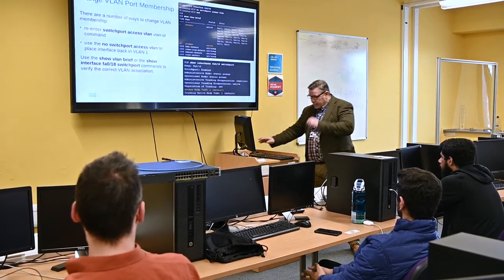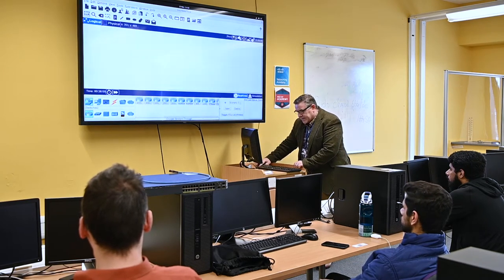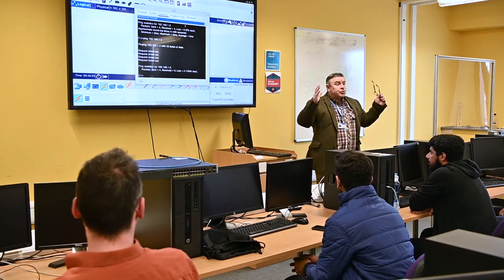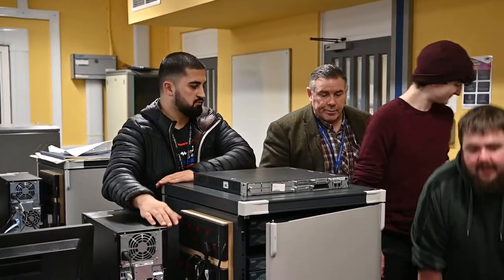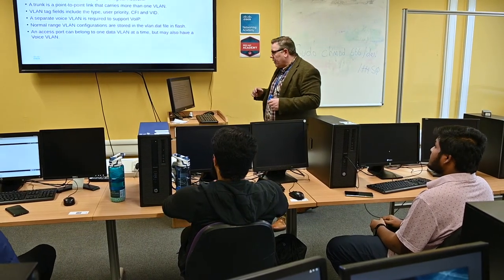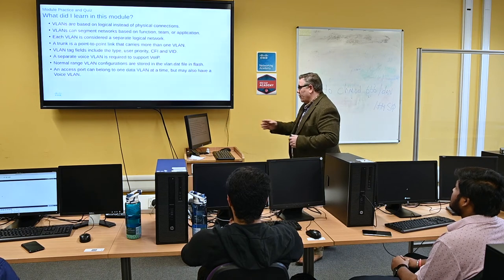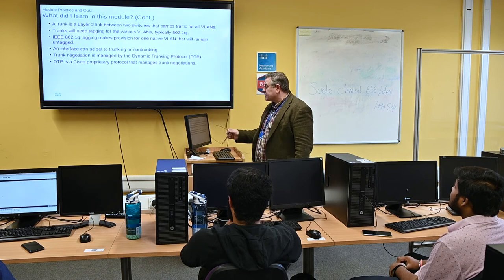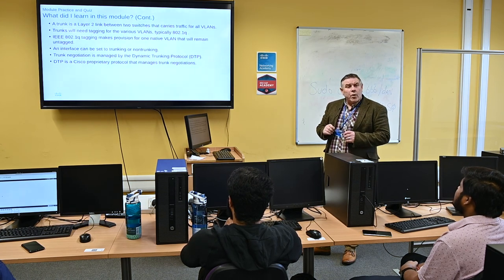Example lecture on VLAN and switching, delivered by William Haddock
Delivered by William Haddock, Lecturer in Networking and Security, School of Arts & Digital Technologies, University of Bolton to HE4 students on our Networking/Cyber Security degree programmes.

Topics/Learning Outcomes covered:

- Explain the purpose of VLANs in a switched network
- Explain how a switch forwards frames based on VLAN configuration in a multi-switch environment
- Configure a switch port to be assigned to a VLAN based on requirements
- Configure a trunk port on a LAN switch
- Configure Dynamic Trunking Protocol (DTP)
- Describe options for configuring inter-VLAN routing.
- Configure router-on-a-stick inter-VLAN routing
- Configure inter-VLAN routing using Layer 3 switching
- Troubleshoot common inter-VLAN configuration issues.